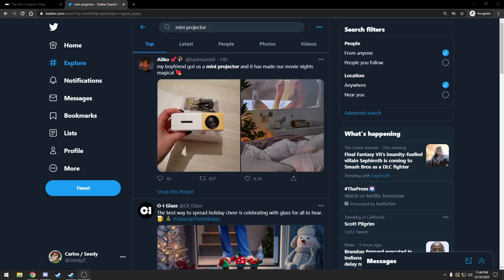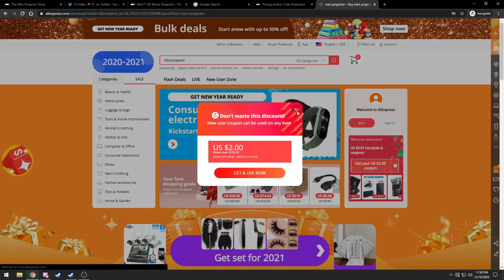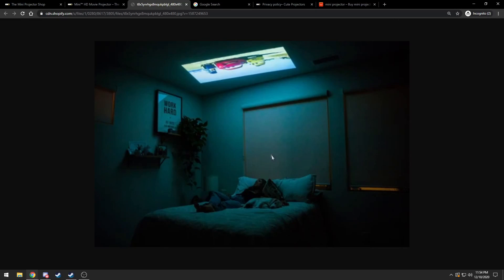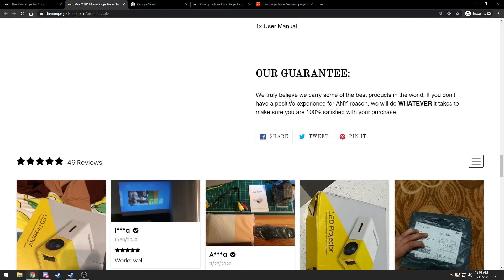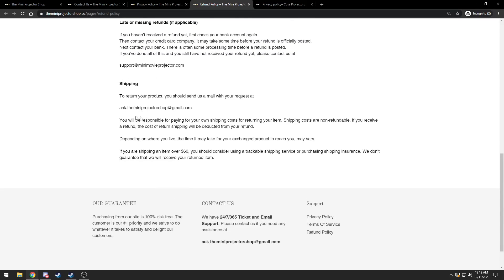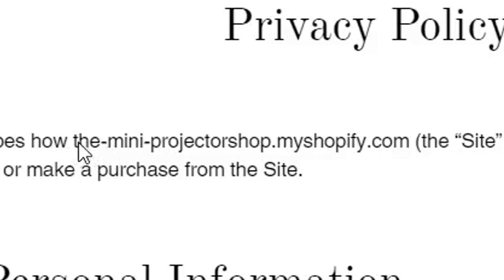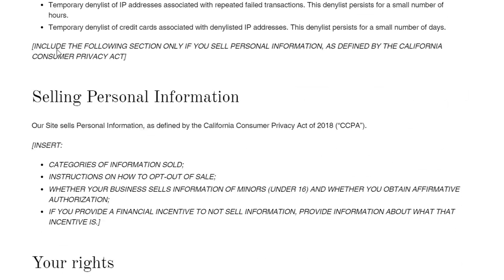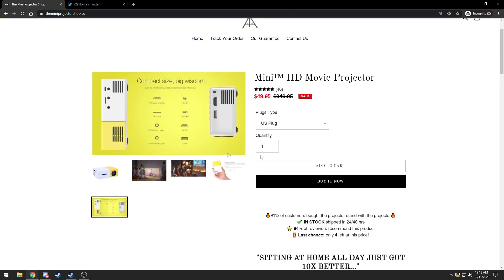Don't Fall For This Mini Projector Scam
Don't buy this mini projector from people promoting it on Twitter.